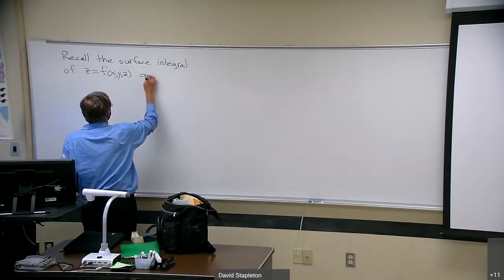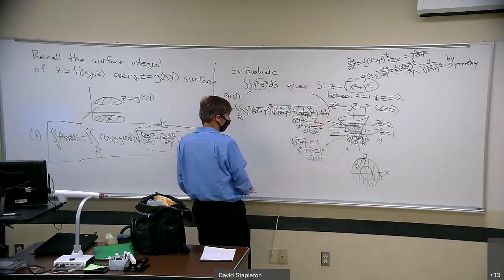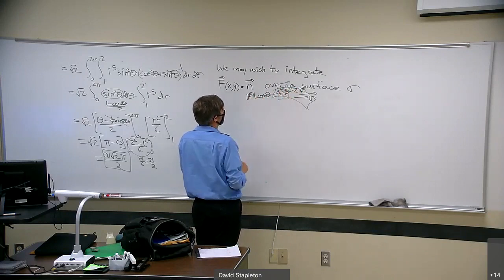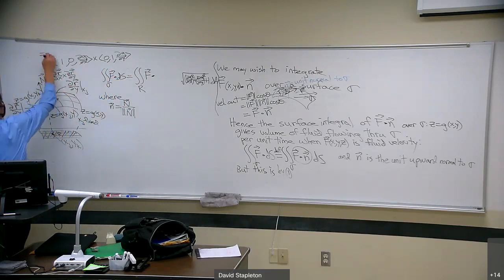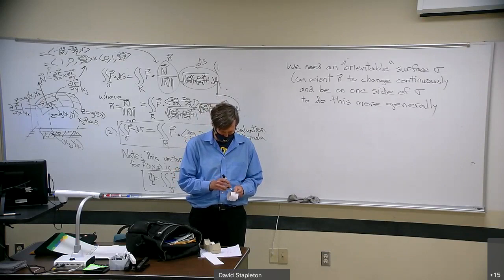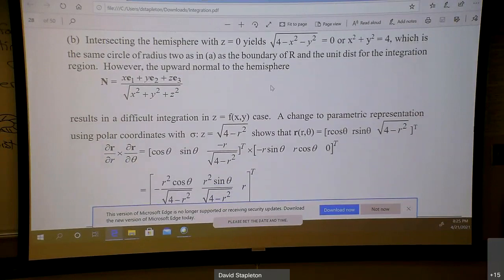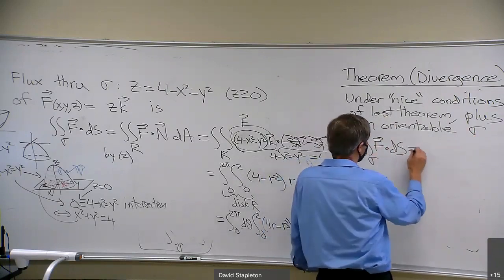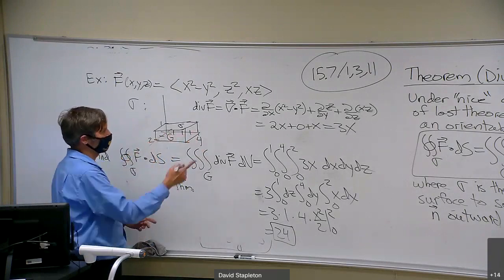15 5 15 6 Vector Surface Integrals and Divergence Thm